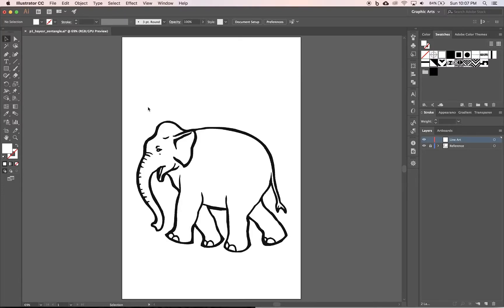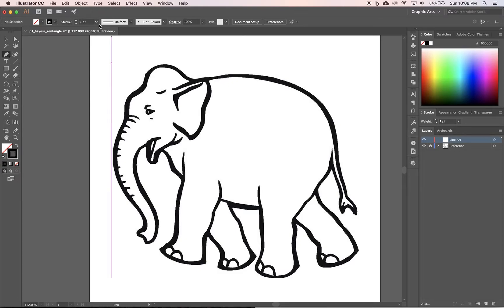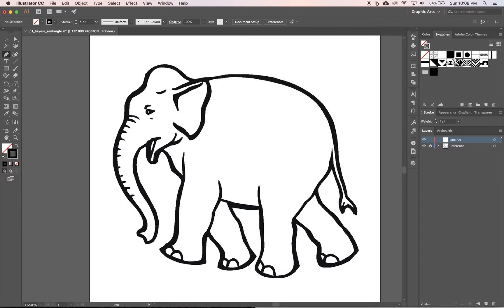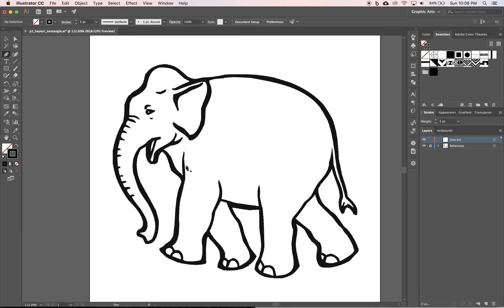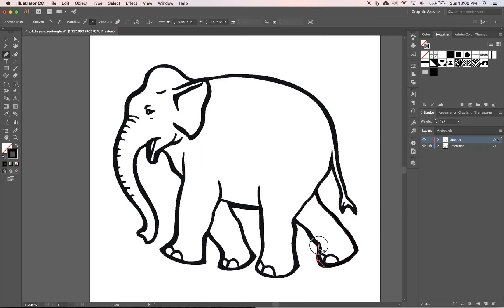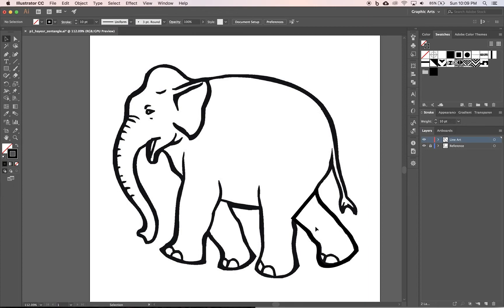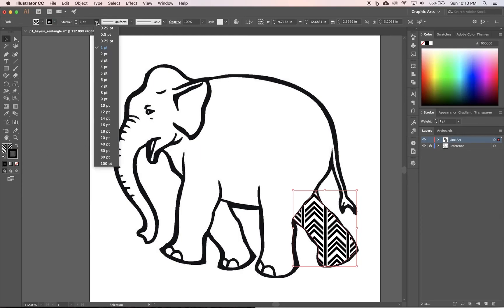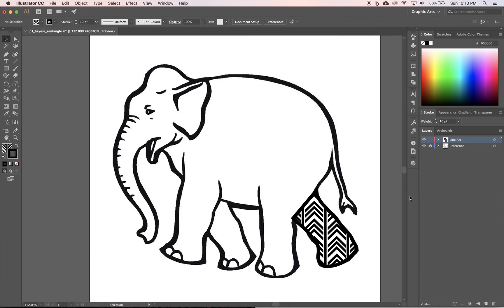Illustrator CC | Zentangle Illustration | 03 Line Art